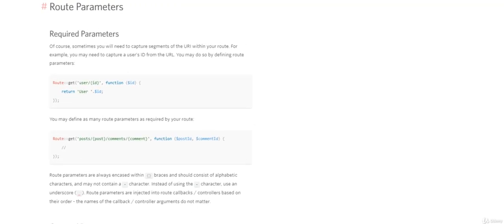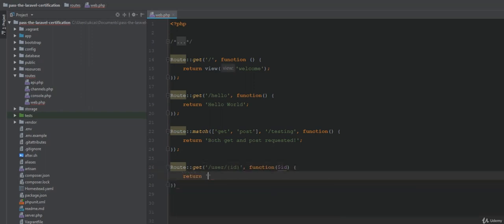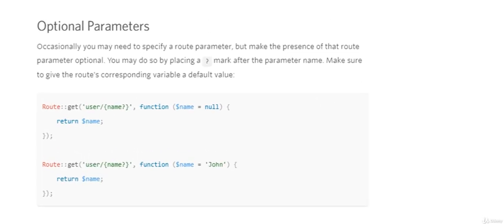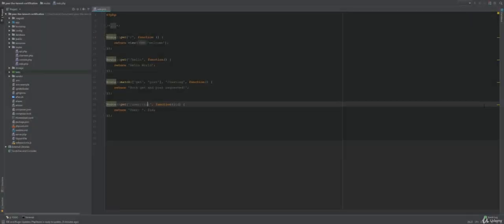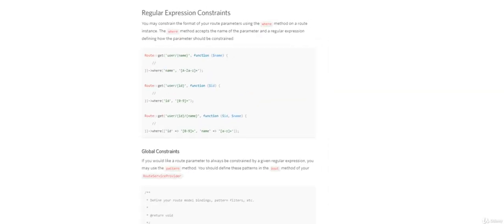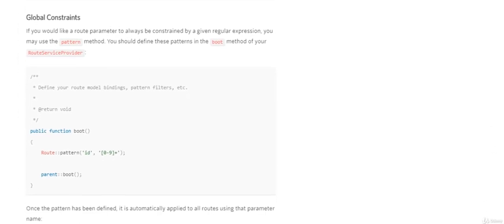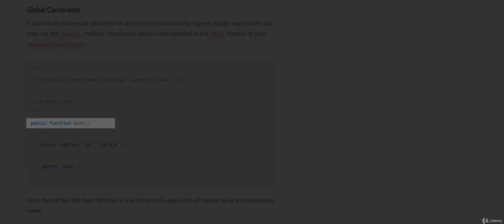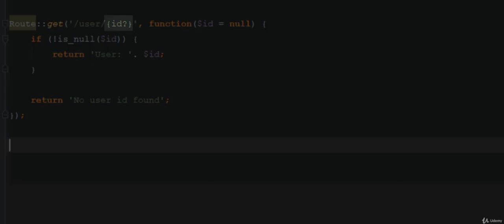Routing : Routing Part 2 | Chapter 2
Description
Welcome to Part 2 of our in-depth tutorial series on Routing in Laravel! In this chapter, we'll continue our exploration of Laravel Routing and cover more advanced concepts to enhance your web development skills.

📝 In this chapter, you'll learn:

Grouping routes for improved code organization
Applying middleware to routes for better security
Handling route prefixes and domain routing
Creating resourceful routes with the Route::resource method